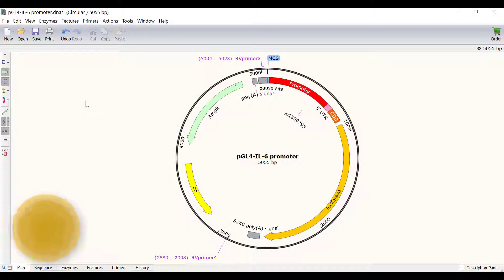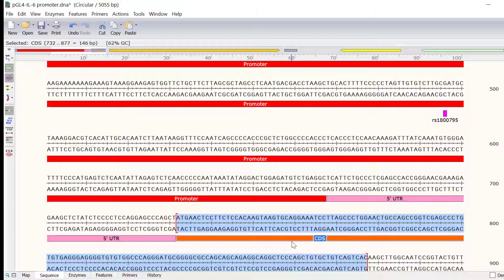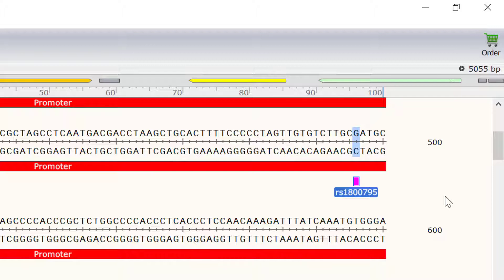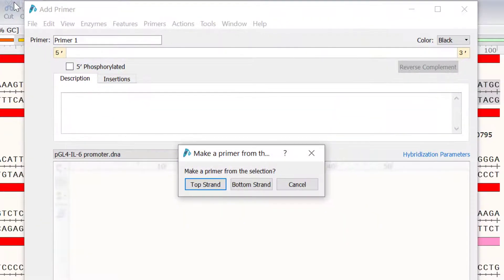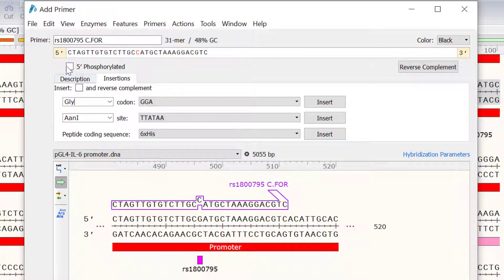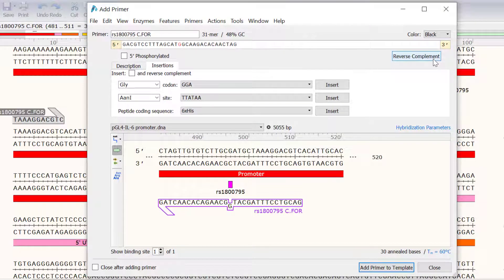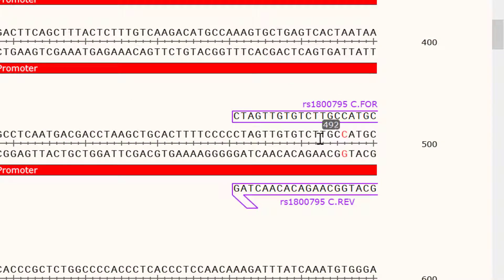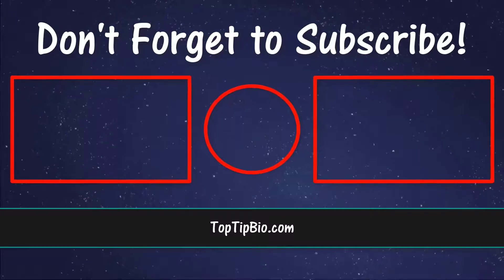Simulate Mutagenesis In SnapGene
In this tutorial, I will show you how you can use SnapGene to create mutagenic primers and simulate a mutagenesis reaction. Site-directed mutagenesis is a useful method to create targeted changes to plasmid DNA.

Software (SnapGene 5.2.4)